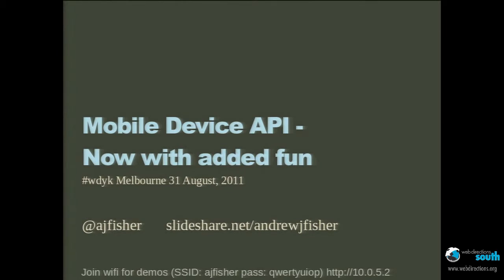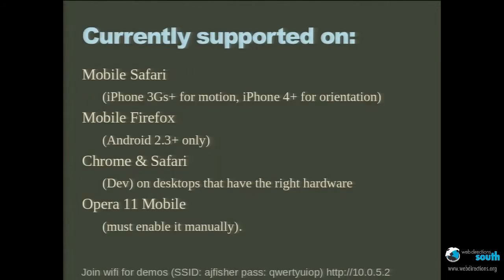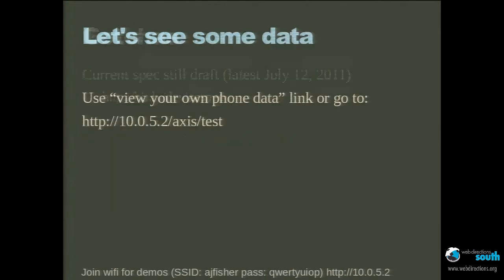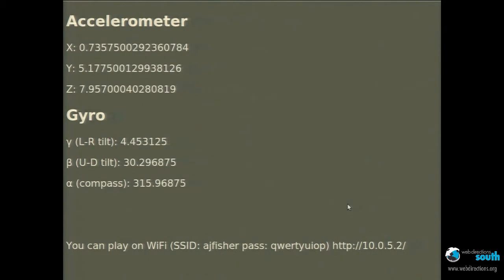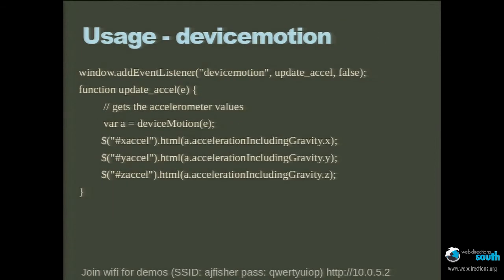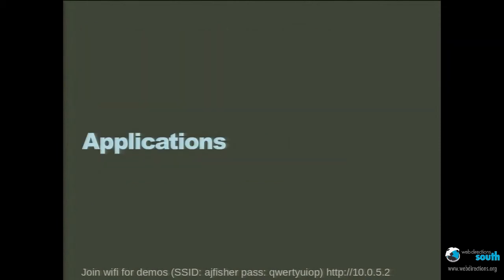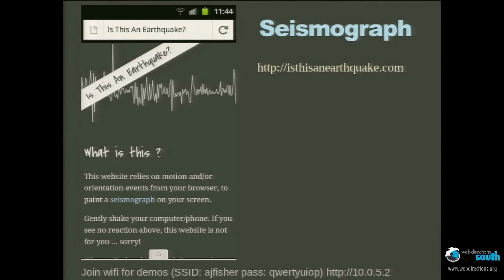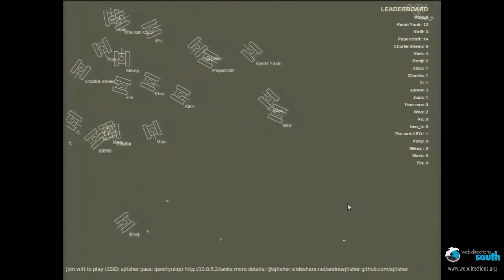Andrew Fisher - Mobile Device API -- now with added fun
Live screencast: the Mobile Device API (for browsers) is expanding, and here you'll discover these new features and their uses.